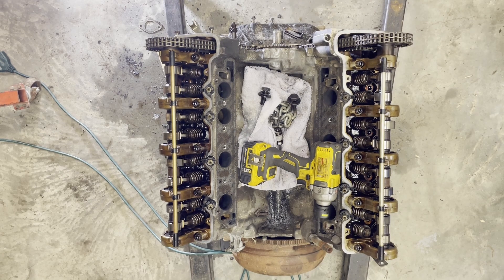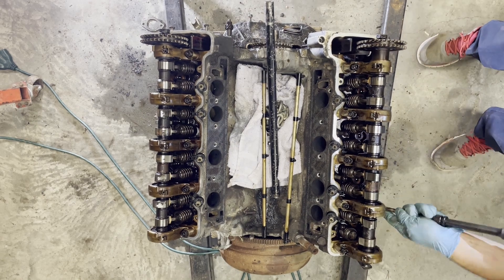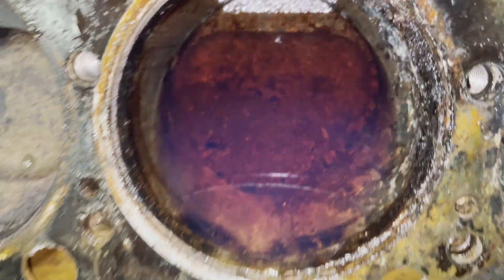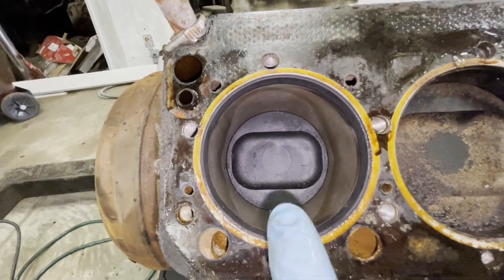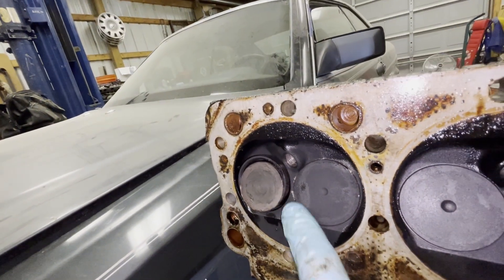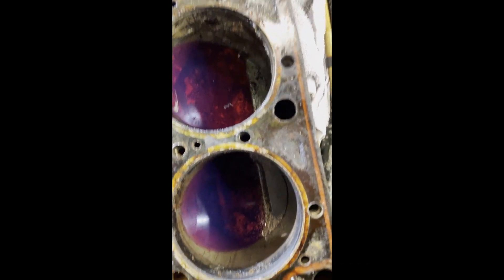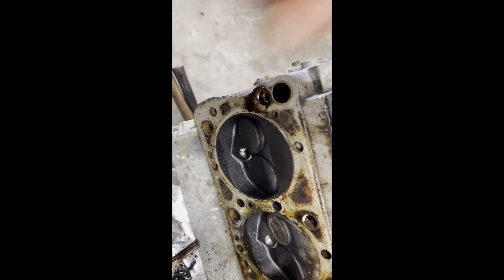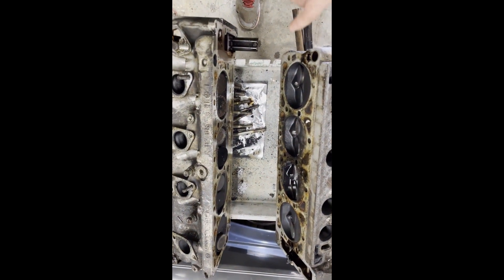PROJECT SEC - EP12: Uncovering TOTAL ENGINE FAILURE. Removing Heads from Block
I goofed the editing on this one, there is 30 seconds of talking with a black screen initially. Video starts rolling at 0:33.

Note when I say cam journal i meant cam tower cap!